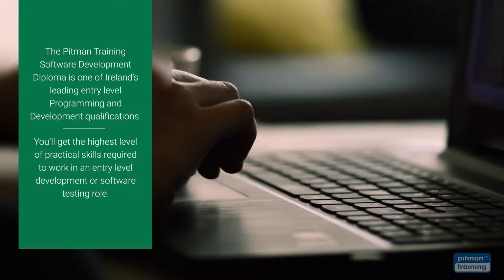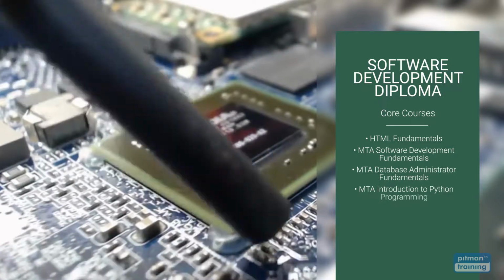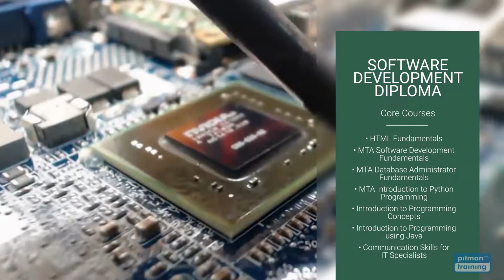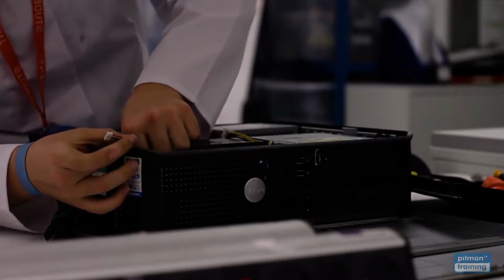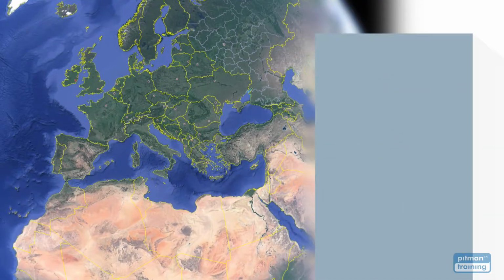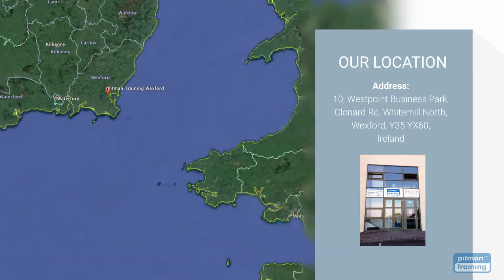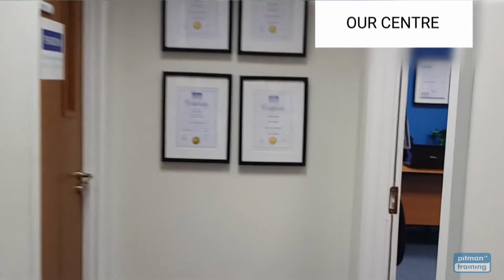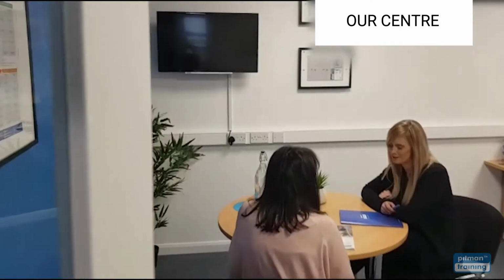Software Developer Diploma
The Pitman Training Software Developer Diploma contains seven core courses and one elective course and is an exciting addition to our course range and is your entry route to a job as a programmer or developer in the growing IT sector.